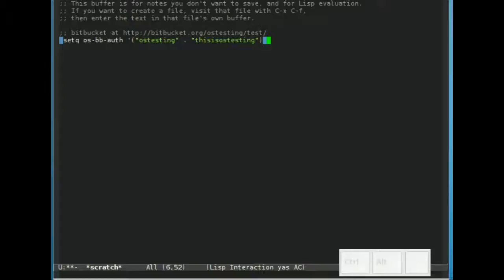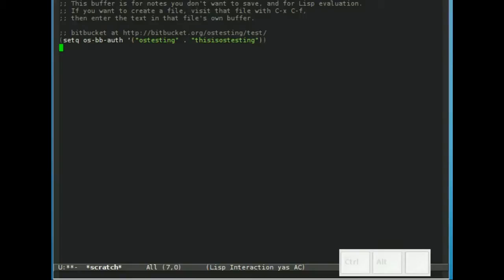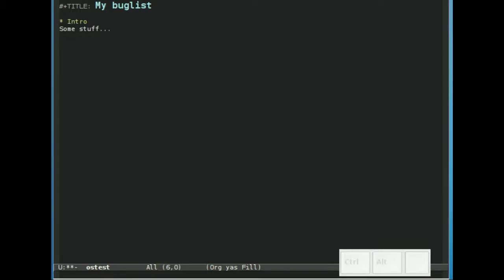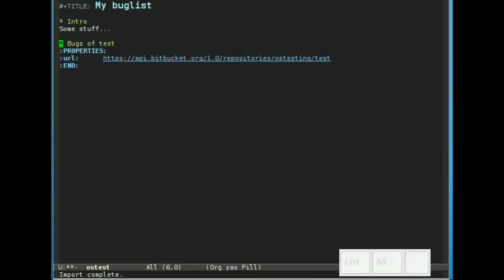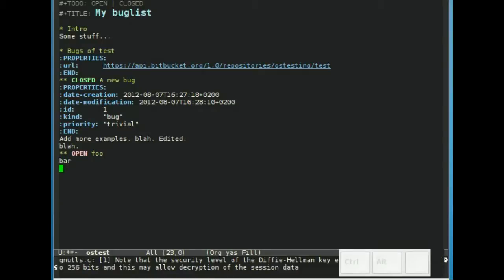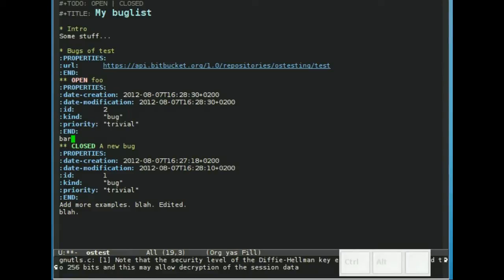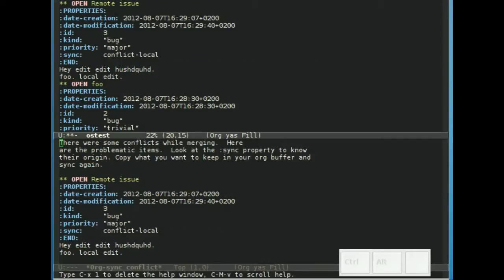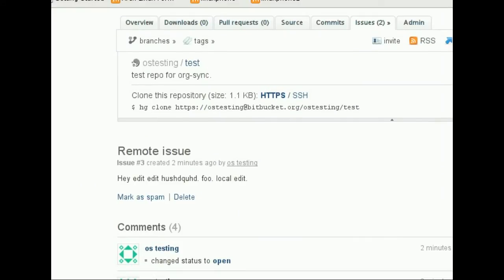Org-sync demo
A demonstration of Org-sync, the tool to sync bugtrackers from Emacs using Org-mode.